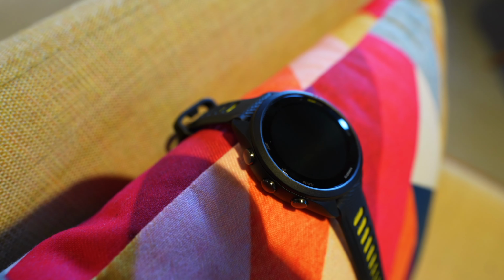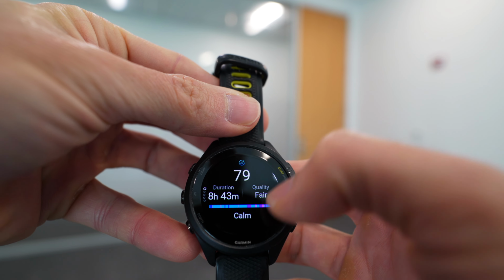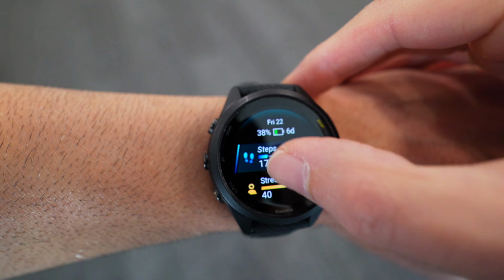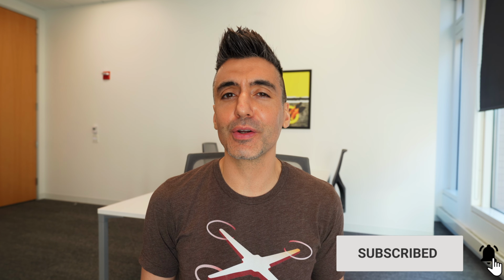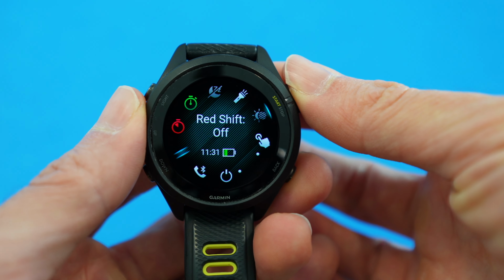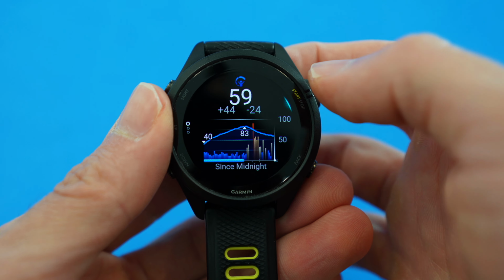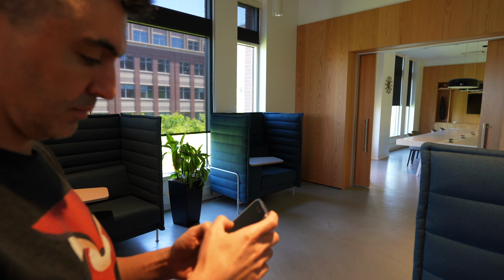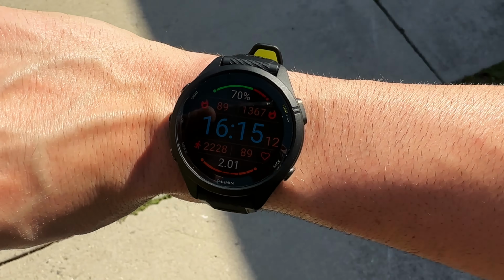Garmin Listens? BIG Smartwatch Software Updates!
The Forerunners get a nice upgrade.